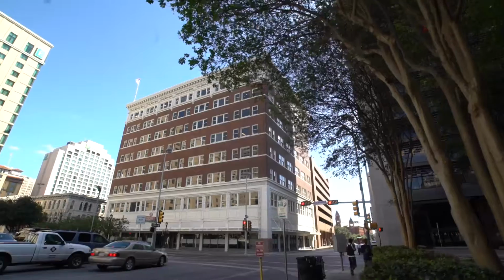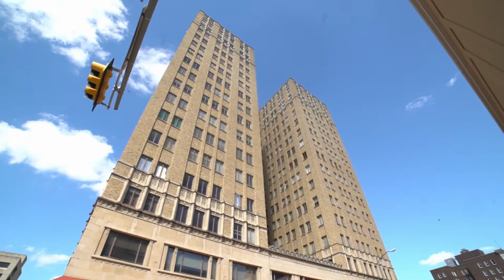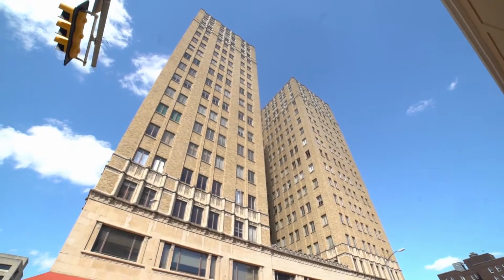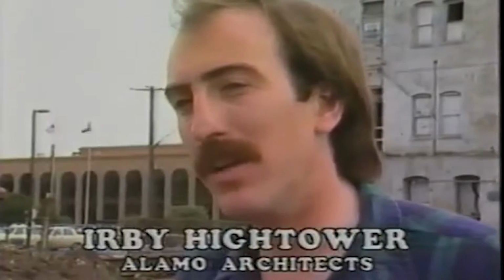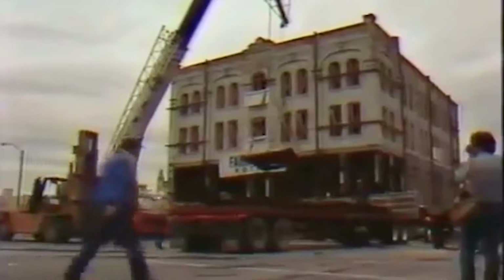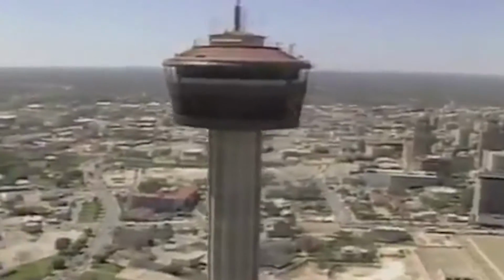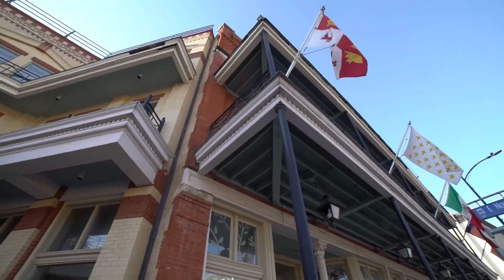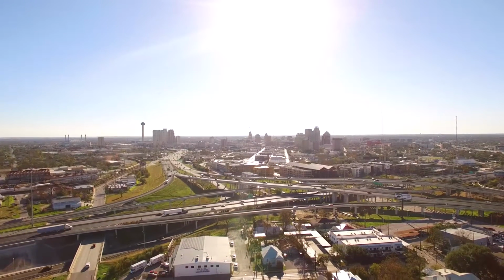Power of Preservation 2016 Champion Award - Irby Hightower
Awarded at the PoP PROMenade on October 27, 2016